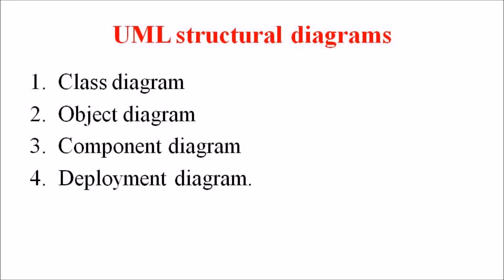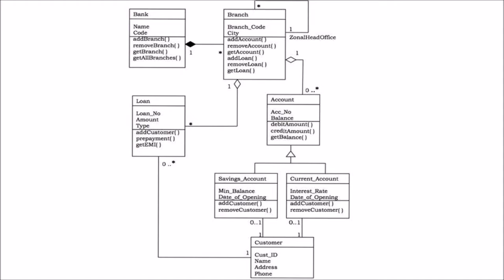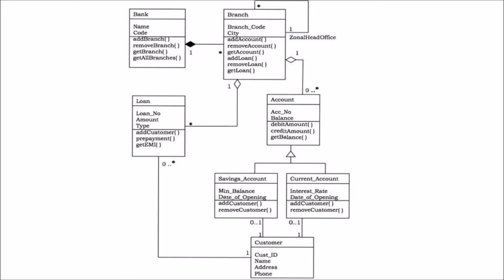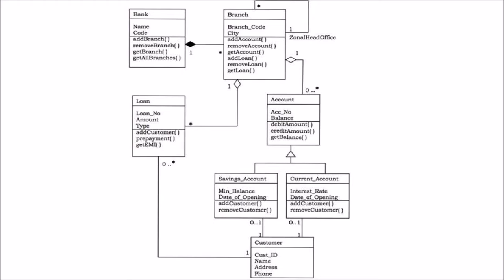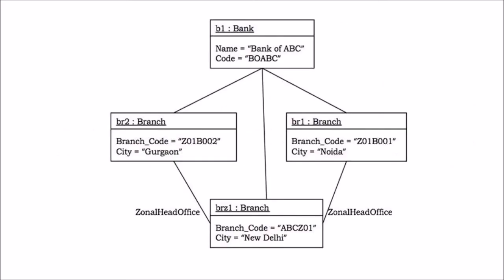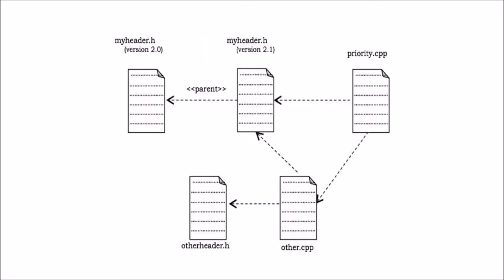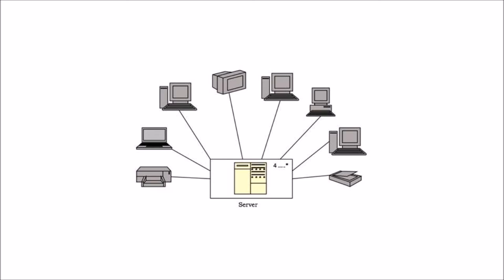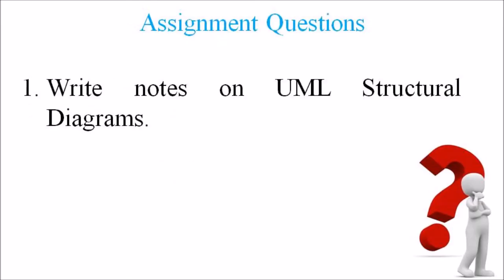OOAD – LECTURE 49 – UML STRUCTURAL DIAGRAM - BCA SEM 6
UML structural diagrams are categorized as follows: class diagram, object diagram, component diagram, and deployment diagram.
Class Diagram : A class diagram models the static view of a system. It comprises of the classes, interfaces, and collaborations of a system; and the relationships between them.
Object Diagram : An object diagram models a group of objects and their links at a point of time. It shows the instances of the things in a class diagram. Object diagram is the static part of an interaction diagram.
Component Diagram : Component diagrams show the organization and dependencies among a group of components.
Deployment Diagram : A deployment diagram puts emphasis on the configuration of runtime processing nodes